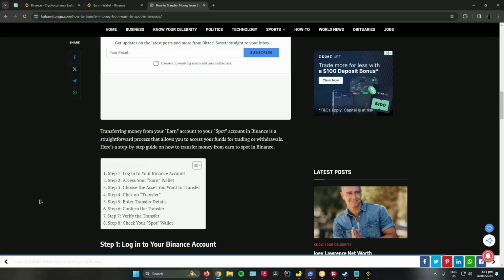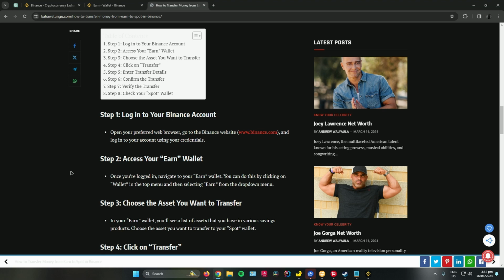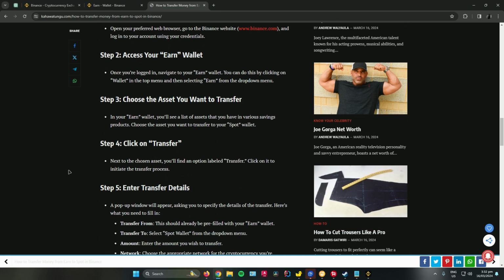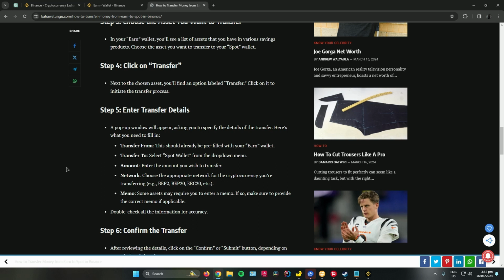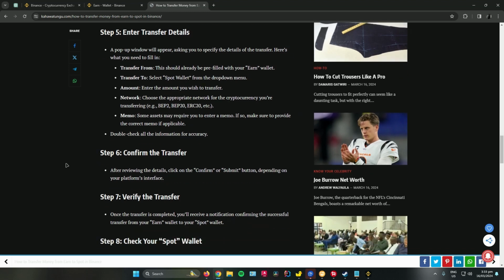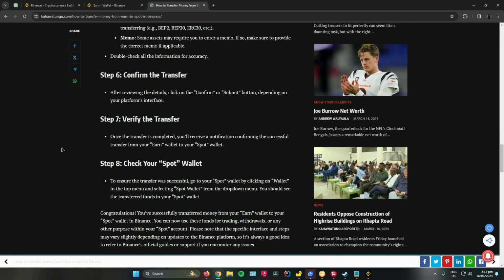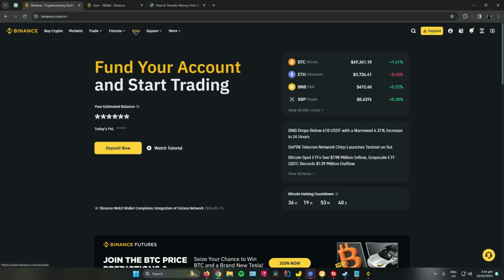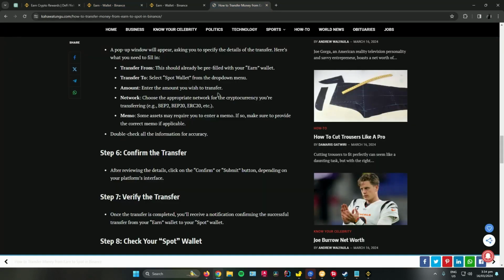How to Move My Money From Earn to Spot in Binance • Tutorial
How to Move My Money From Earn to Spot in Binance

In this short tutorial I show you how to transfer your funds from earn to spot in Binance.